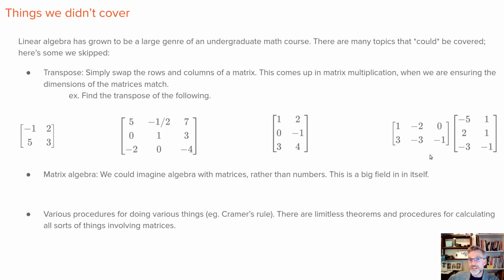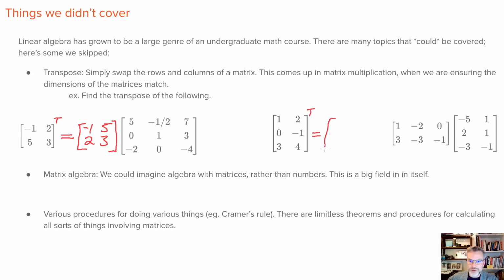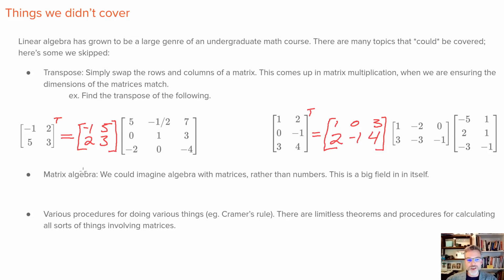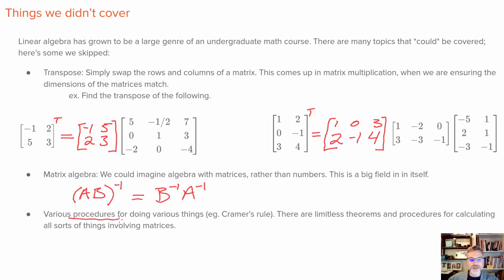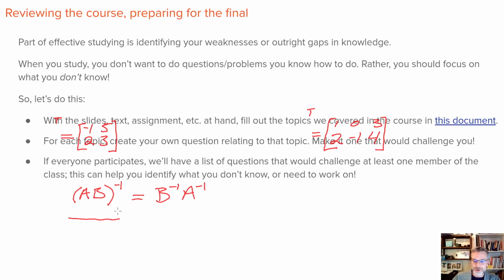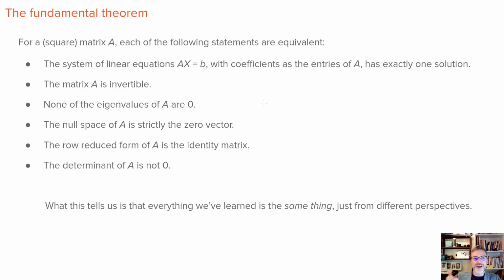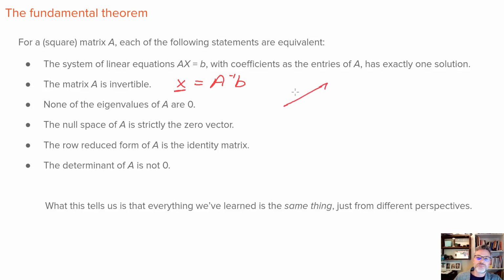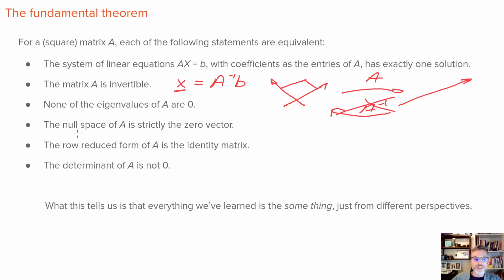Math 221: Bringing it All Together